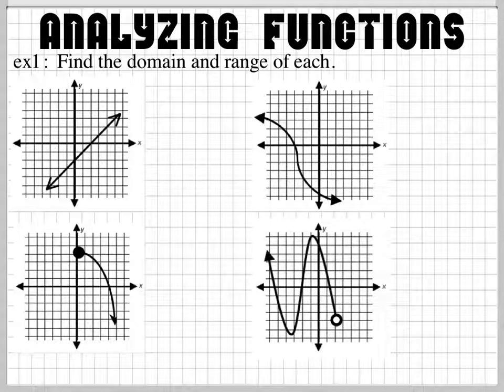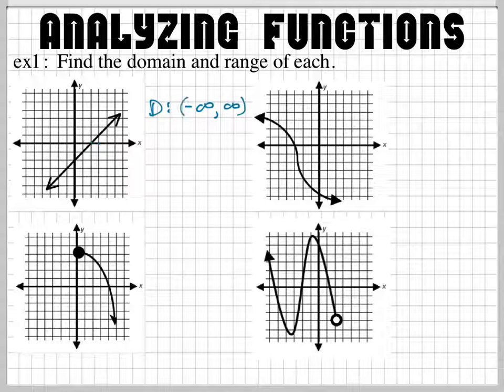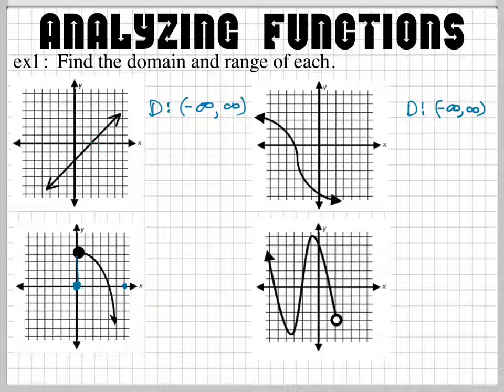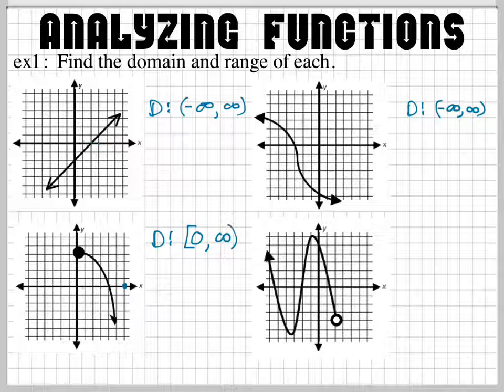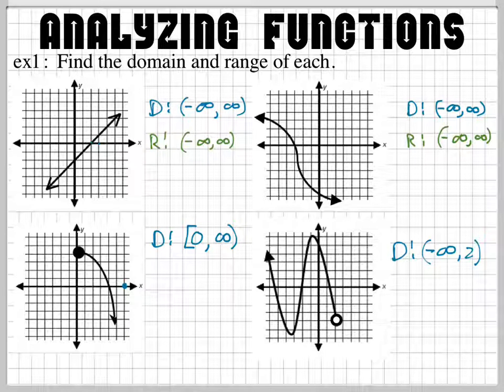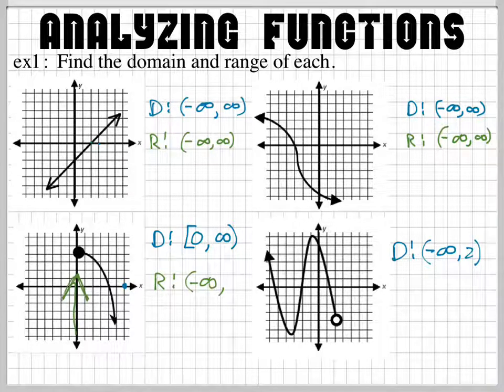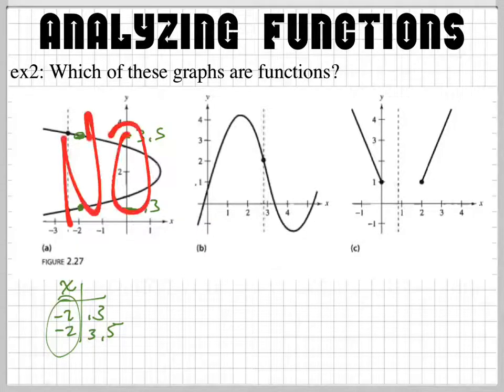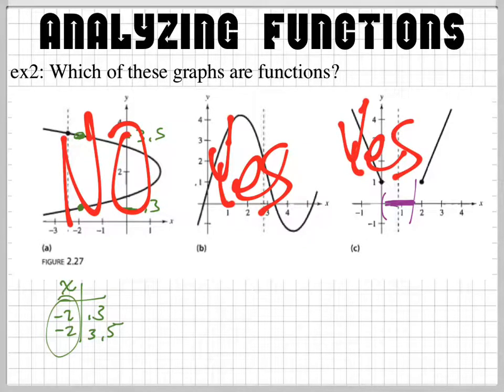Analyzing graphs of functions part1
What is a function and how do you find its domain and range?